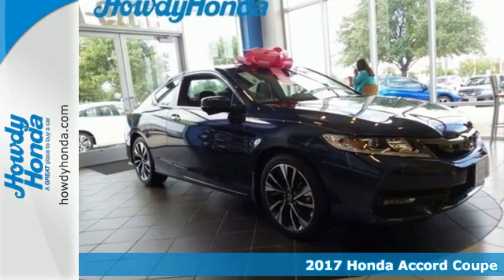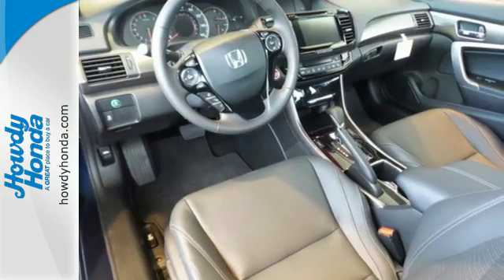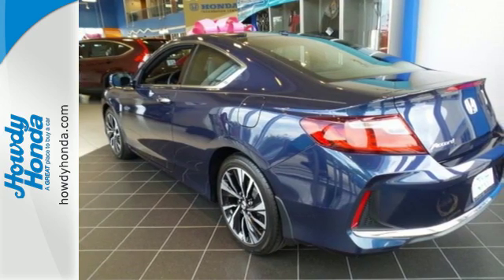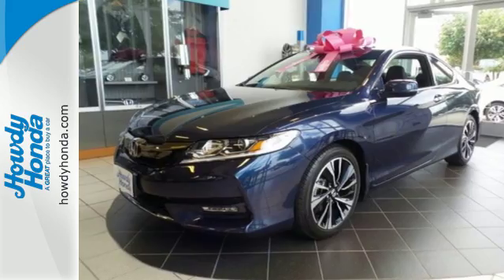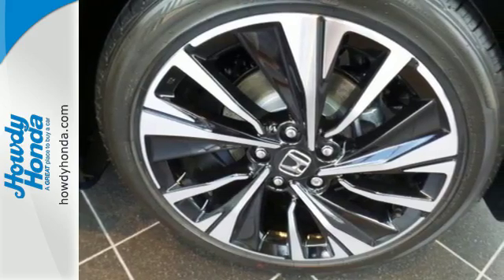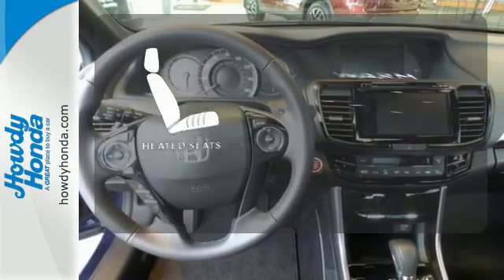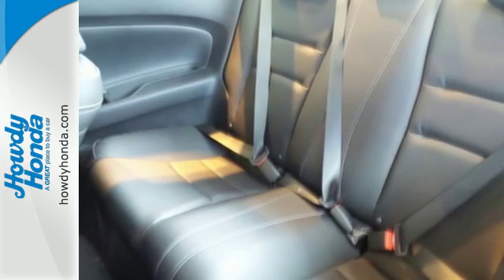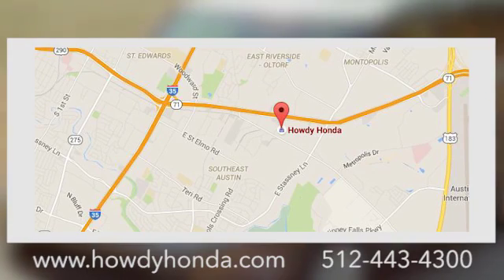New 2017 Honda Accord Coupe Austin TX Killeen, TX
Year: 2017
Make: Honda
Model: Accord Coupe
Trim: EX-L
Engine: 4 Cyl. 2.4 L
Transmission: Variable
Color: Deep Blue Opal Metallic
Interior: Black
Stock #: HA000641
VIN: 1HGCT1B88HA000641

Address:
5519 E Ben White Blvd Hwy 71